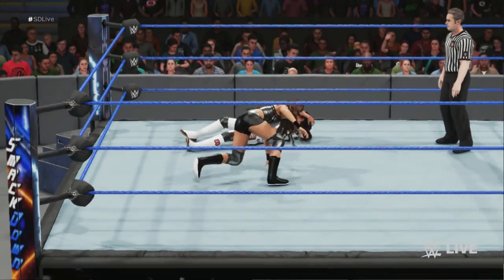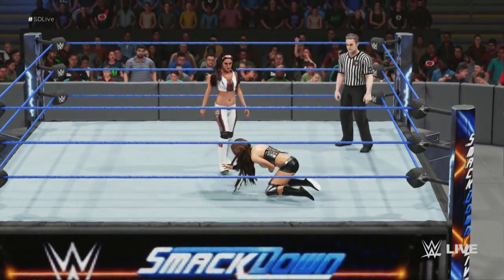WWE 2K19: Eve Torres Creation Showcase (PS4)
Eve Torres creation on PS4 by BanksbyNature

Thanks for stopping by The RevELLEution, why not check out what else we have to offer by checking out some of our links below…oh and don’t forget to hit that SUBSCRIBE button.

--- Secondary Channel ---
Check out mine and SmackTalks joint channel Regeneration X, which features a whole host of different video games, geek talk and much more!

-- WWE SLAM Intro -- Wake Up by No Resolve